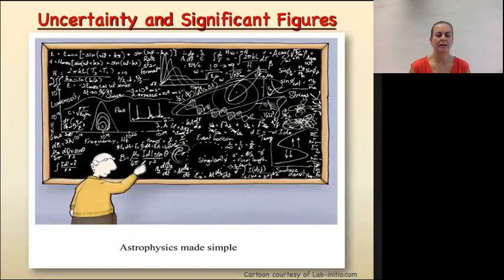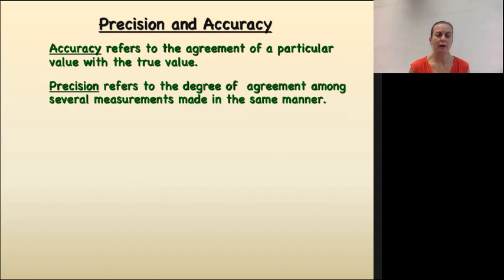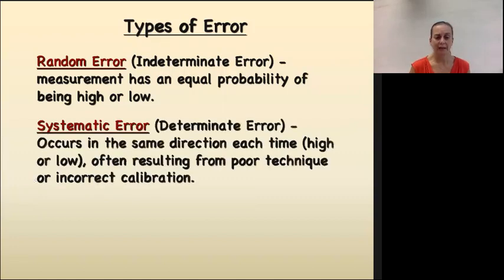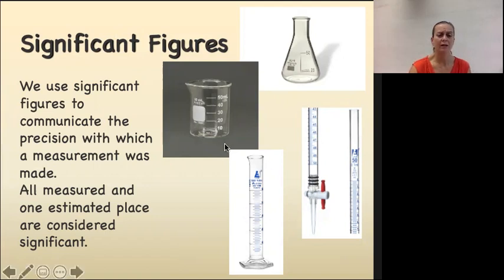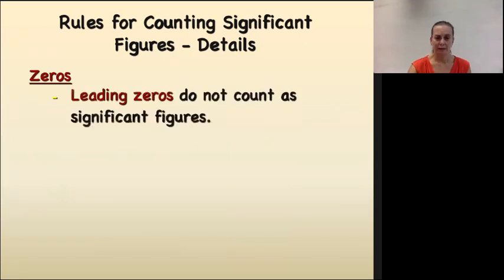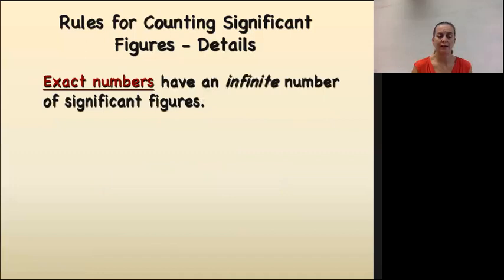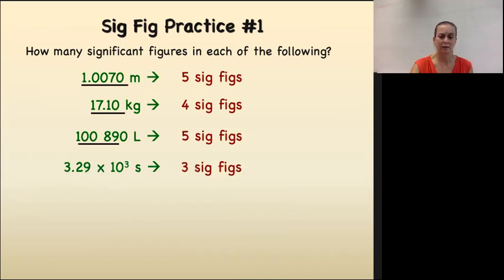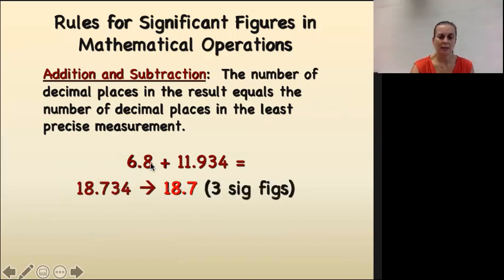uncertainty & sig figs